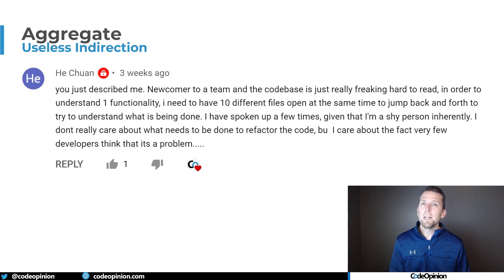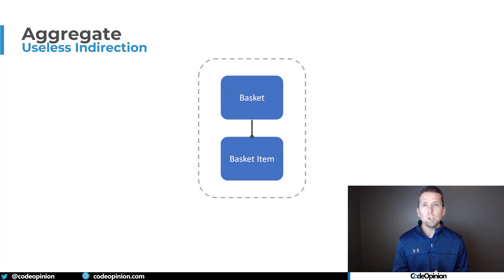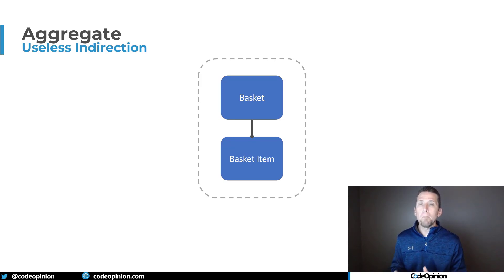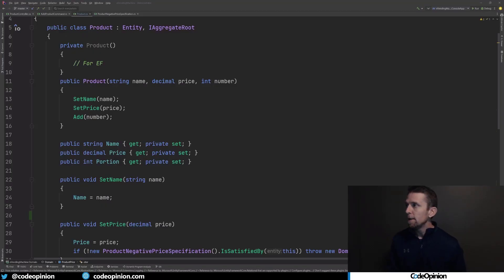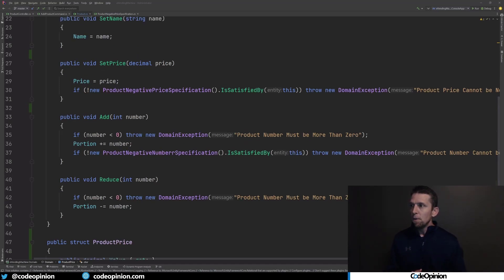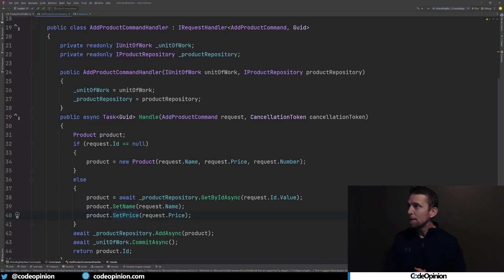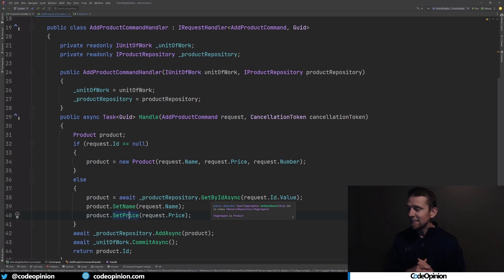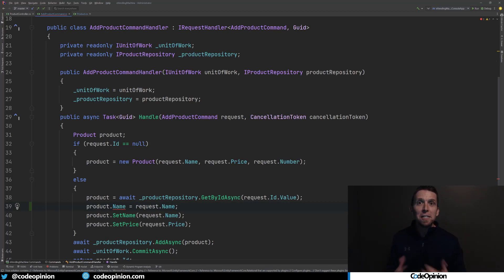Don't be fooled! That's NOT an Aggregate in Domain Driven Design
Do you get frustrated that you have to open multiple files across multiple layers to make what seems to you like a simple change? One of the culprits for this is following structure and templates that apply patterns or concepts to solve problems you might not have. One typical case of this is using aggregate from domain drive design. In this video, I'll give some examples of where an aggregate can make sense and where it's not and adds useless indirection.

0:00 Intro
0:51 Indirection
3:20 Fake Aggregate
6:42 Consistency Boundary

'image: Flaticon.com'. This cover has been designed using resources from Flaticon.com